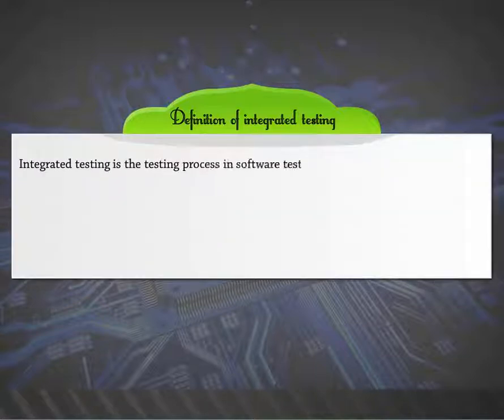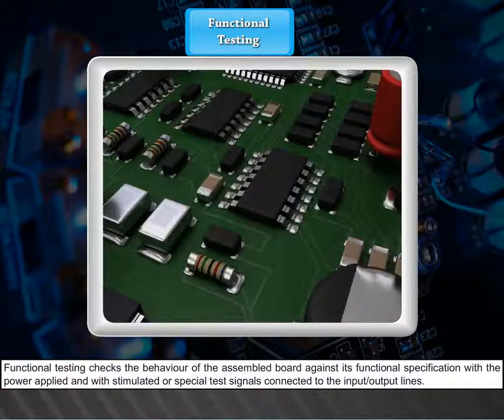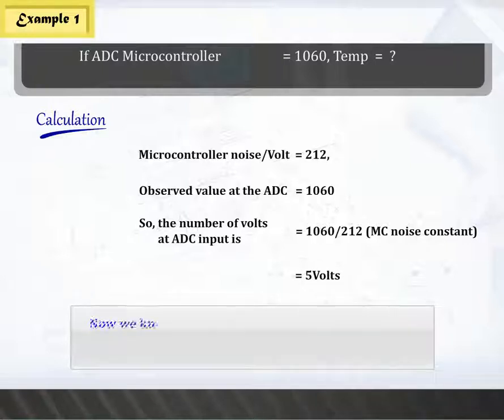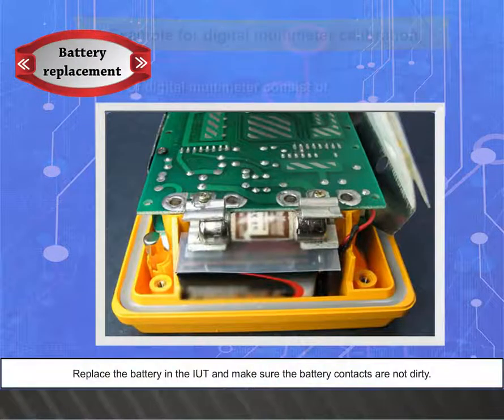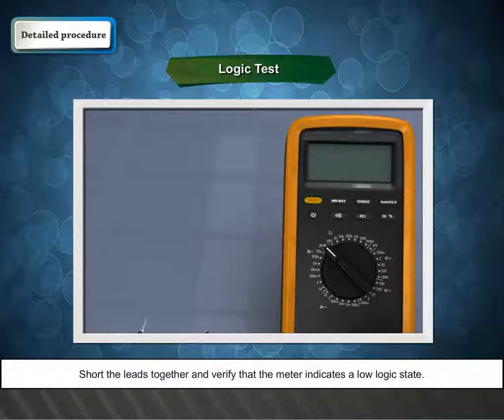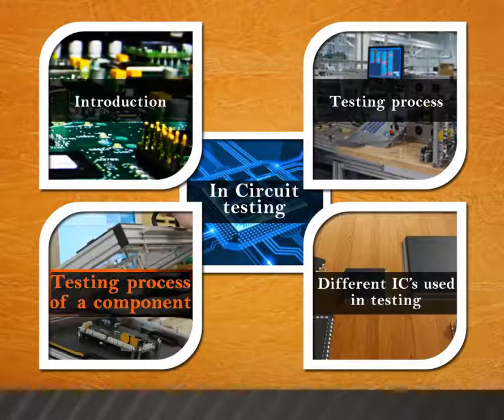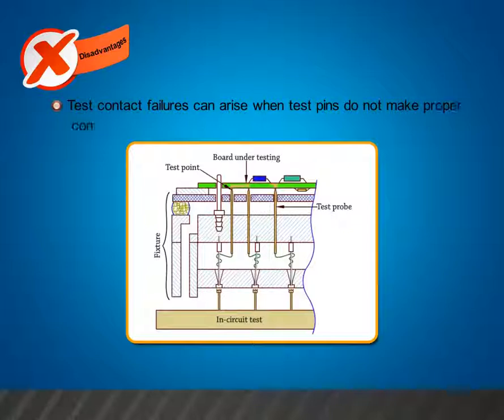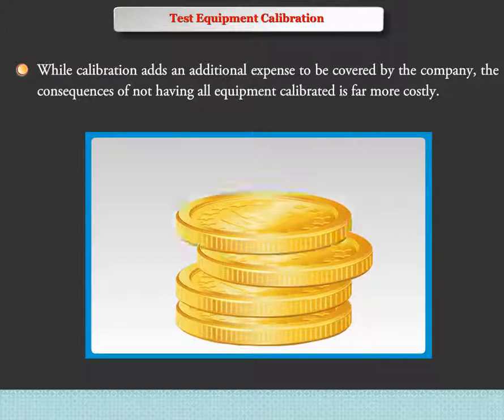IT Board level testing functional testing & Calibrations